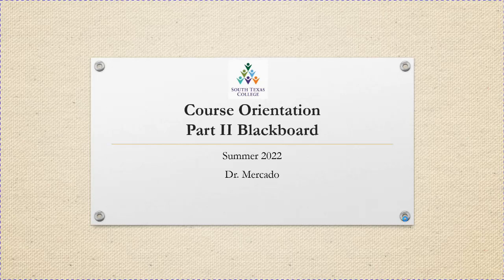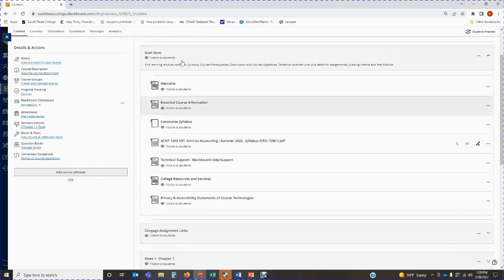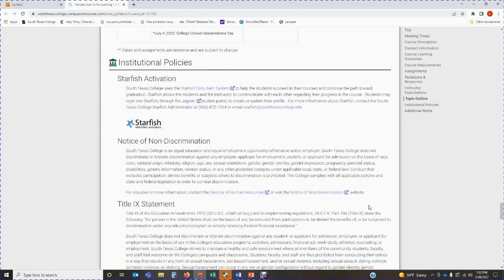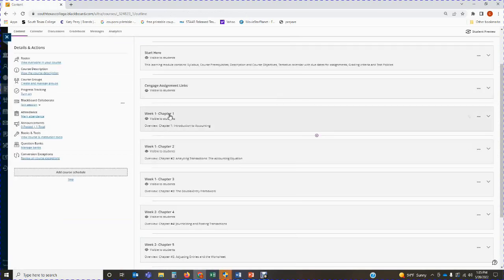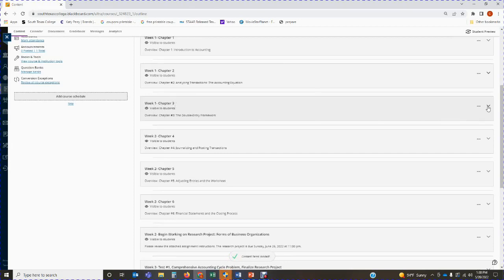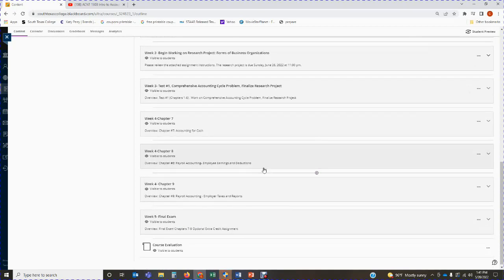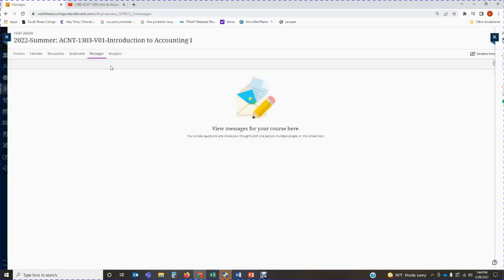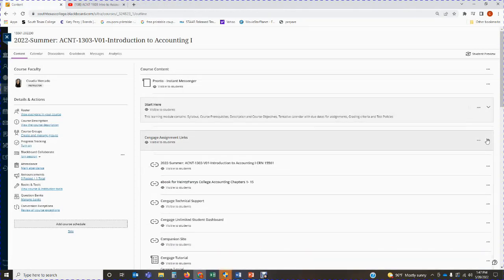Course Orientation Part II Blackboard- Summer 2022